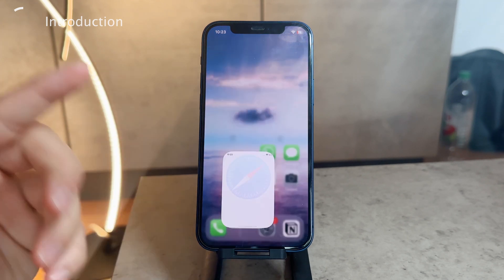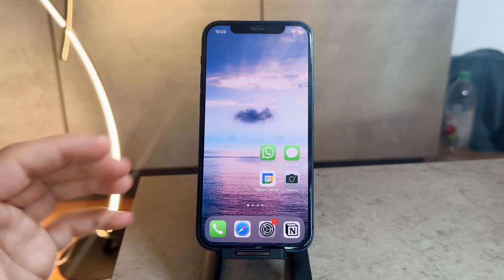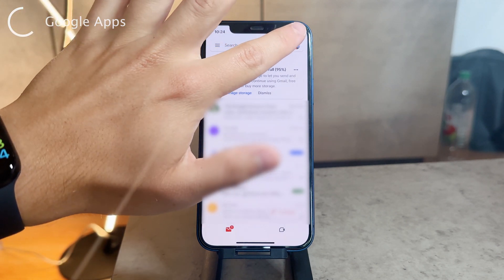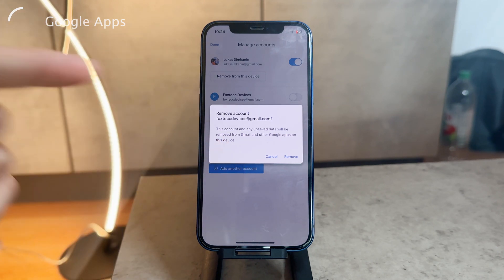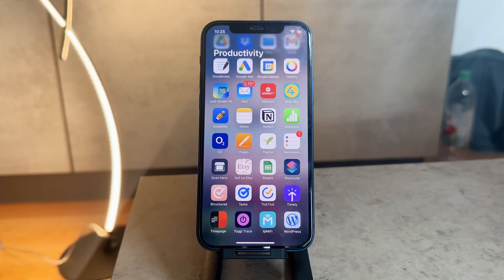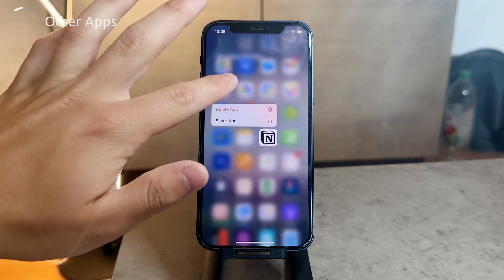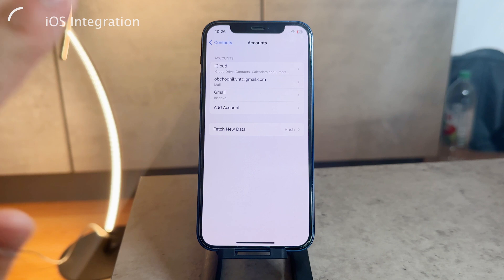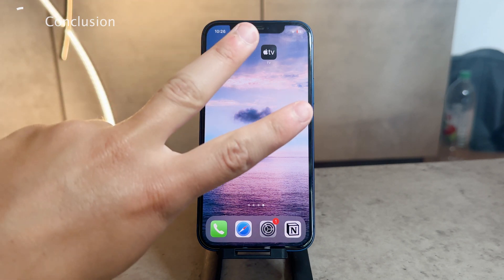How to Log Out of Google Account on iPhone (tutorial)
In this video, I'm explaining how you can log out of your Google Account right from the iPhone. There are however multiple different places where you could be logged in with Google, or apps that use Google account so I will explain everything in this video.

Timestamps:
0:00 Logging out of Google
0:16 Safari
0:40 Google Apps
1:58 Other Apps
2:38 iOS Integration
3:07 Conclusion